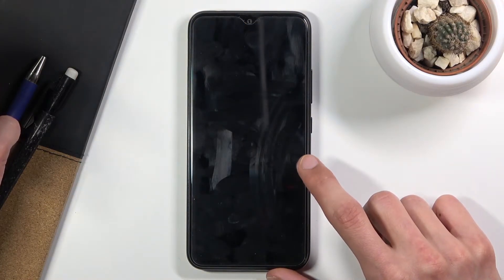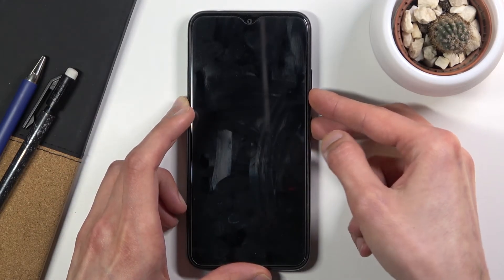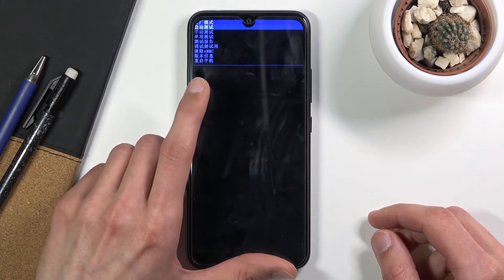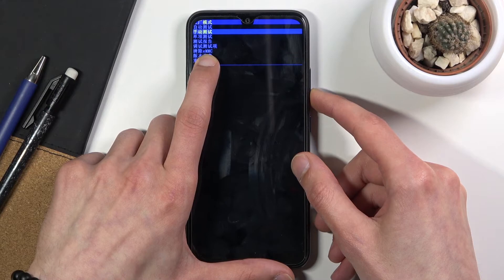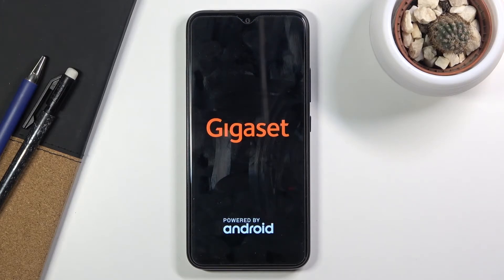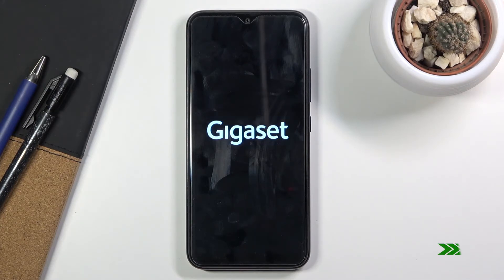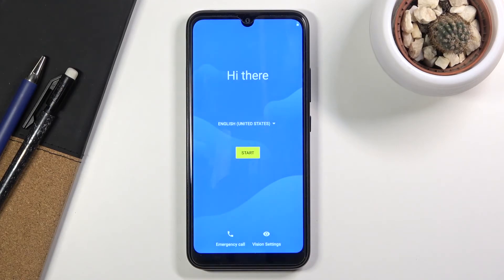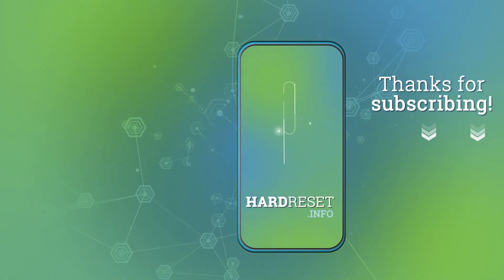How to Hard Reset GIGASET GS190 through Test Mode / Factory Mode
Read more info about GIGASET GS190:
Would you like to find out how to hard reset GIGASET GS190 through test mode? Are you looking for a way to get access to the factory mode to format GIGASET GS190? We are coming with the tutorial, where we present to you how to use a combination of keys to activate factory mode and restore GIGASET GS190 defaults. If you want to wipe data in GIGASET GS190, follow the attached instructions and learn how to activate test mode and without any problem, erase everything that is stored on GIGASET GS190. Let’s use the tutorial and prepare GIGASET GS190 for selling. Visit our HardReset.info YT channel and discover many useful tutorials for GIGASET GS190.

How to factory reset GIGASET GS190? How to master reset GIGASET GS190? How to wipe data in GIGASET GS190? How to erase everything from GIGASET GS190? How to remove passwords from GIGASET GS190? How to unlock GIGASET GS190? How to unlock screen lock in GIGASET GS190? How to remove screen lock on GIGASET GS190? How to bypass screen lock in GIGASET GS190?